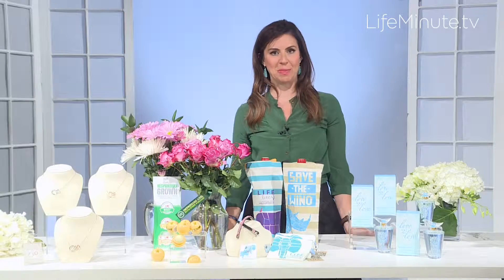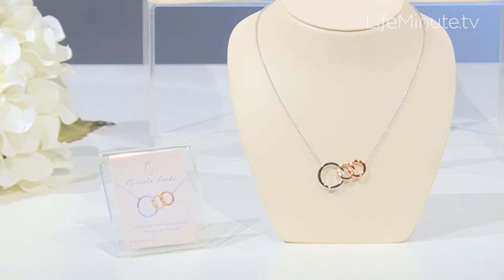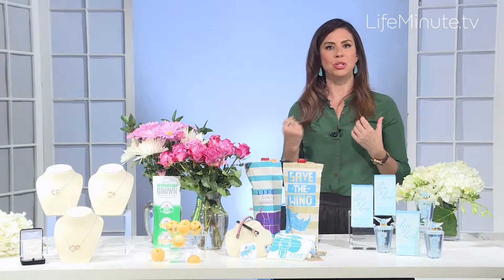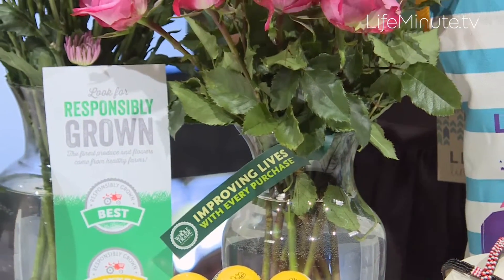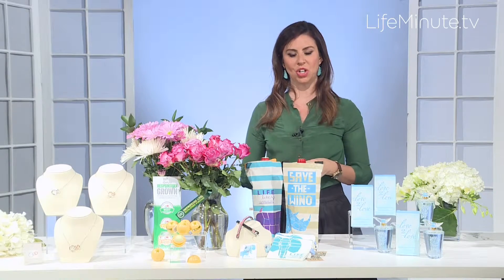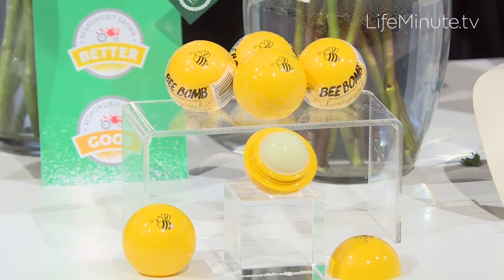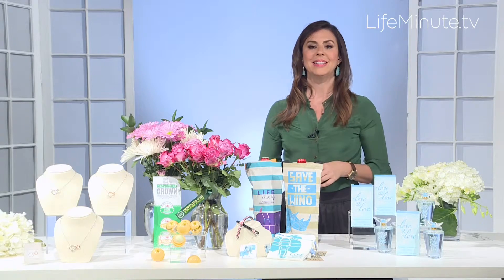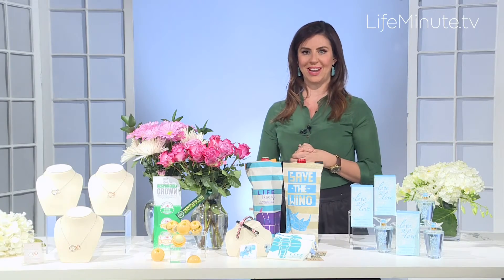Mother's Day Must-Haves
Stumped when it comes to what to get Mom this Mother’s Day? Beauty Expert, Melissa Foss has the coop on how to spoil her from the best in beauty, fashion, fun and more...